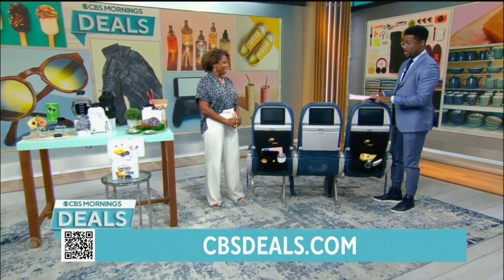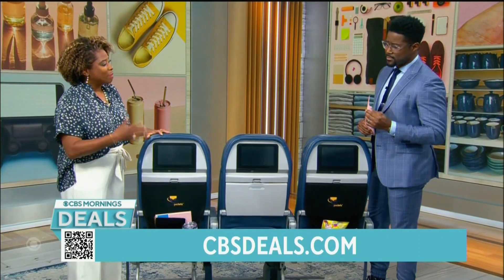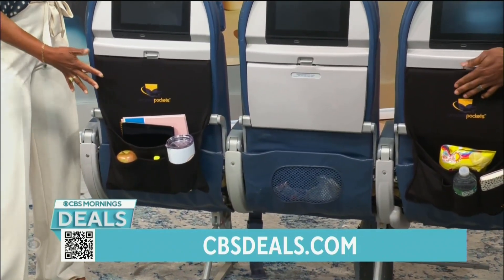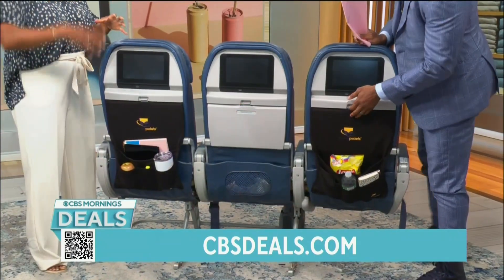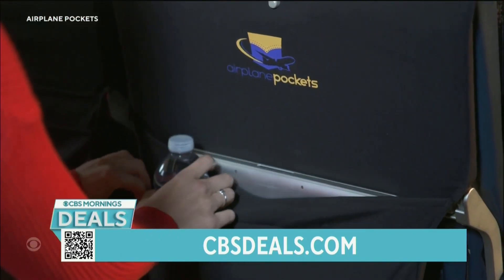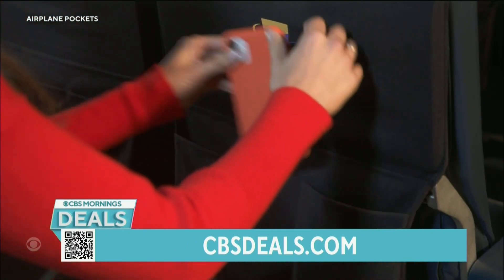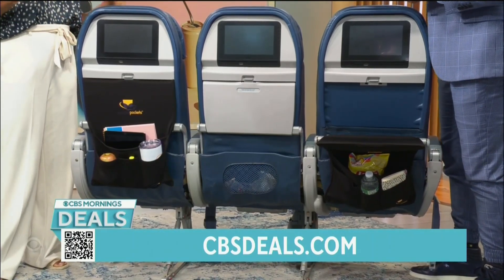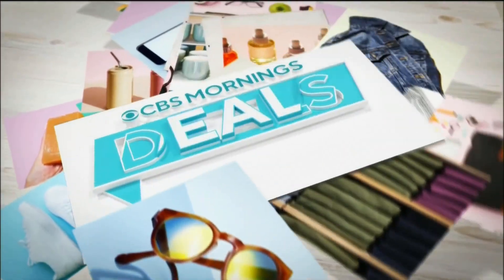CBS Morning Deals - Airplane Pockets - June 20th, 2023